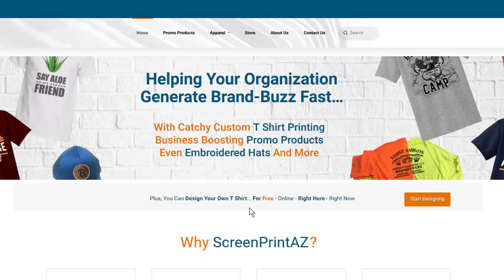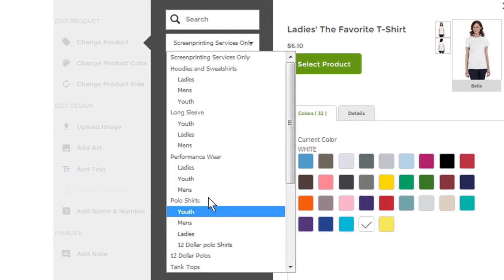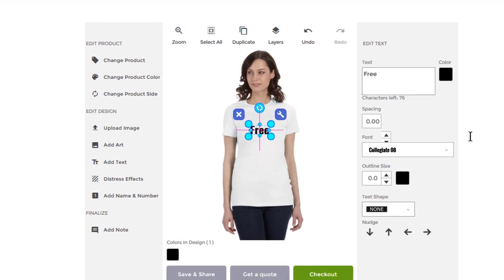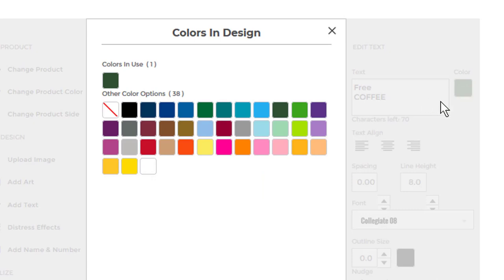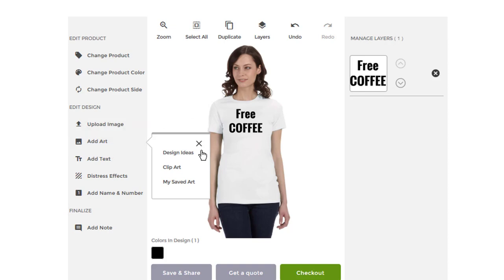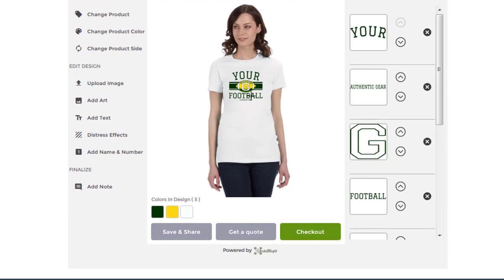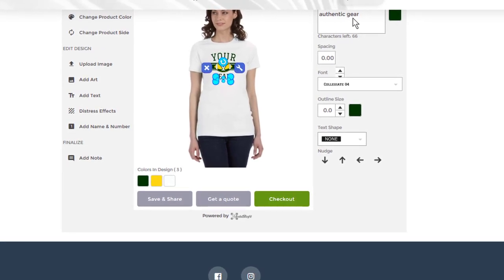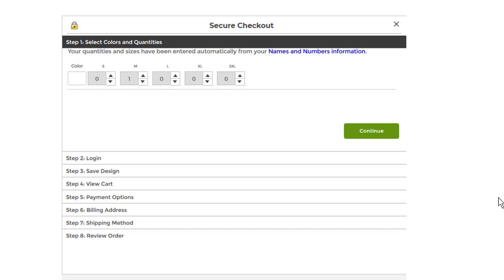How To Design Your Own T Shirt Online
you can design your own T shirts online, fast. And you can save your custom shirt designs on the T shirt design website for future use or to make changes to saved shirt designs. Here's a how to use the tee shirt design platform.